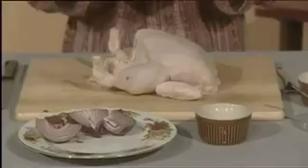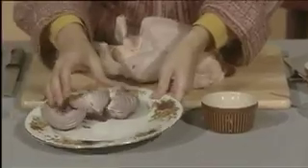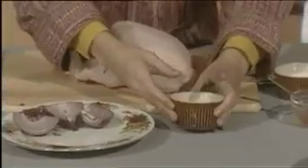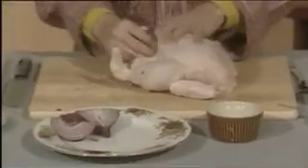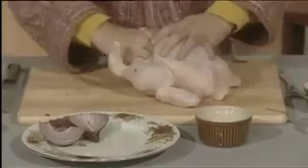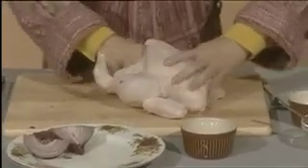Delia Smith tries to stuff a chicken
Don't Watch That, Watch This!